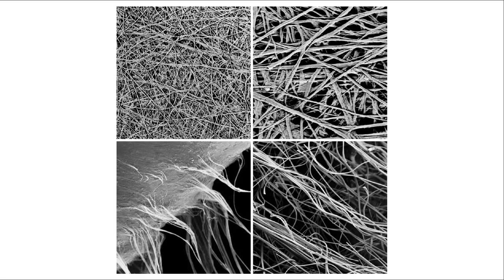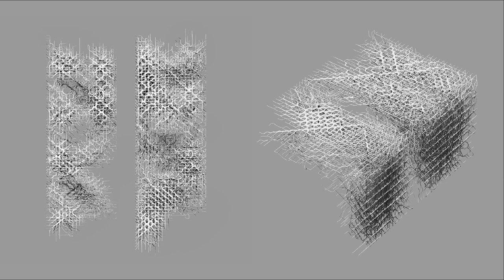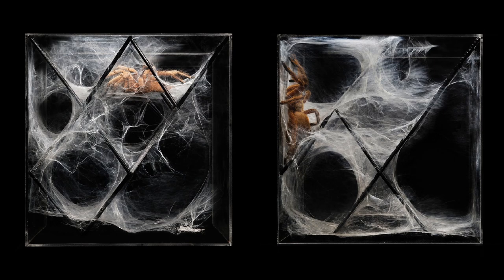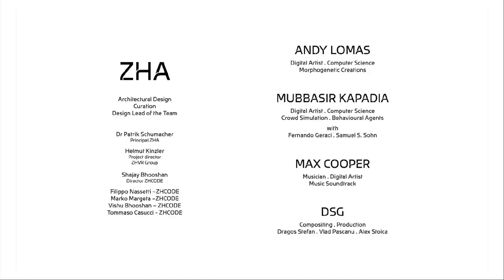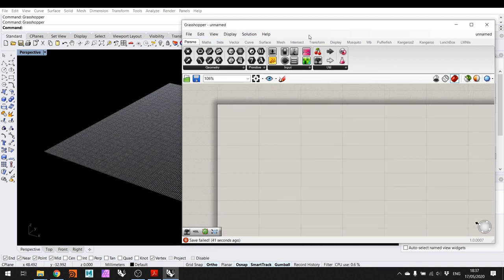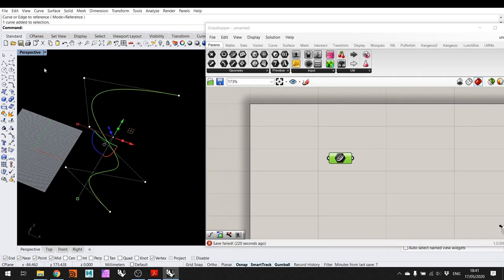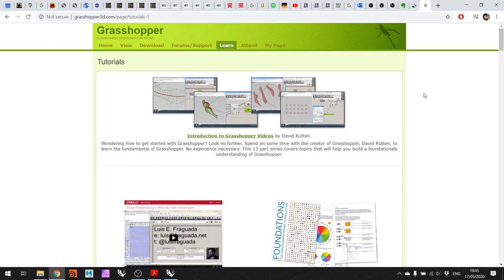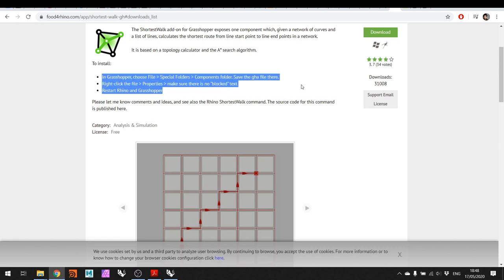Grasshopper Beginner Class Intro by Filippo Nassetti - Live Academy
Tutor: Filippo Nassetti
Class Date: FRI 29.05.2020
Class Time: 18:00 [DXB] - 14:00 [GMT]

IMPORTANT